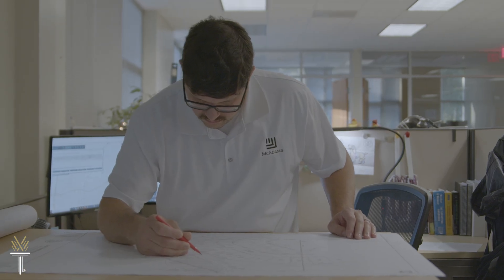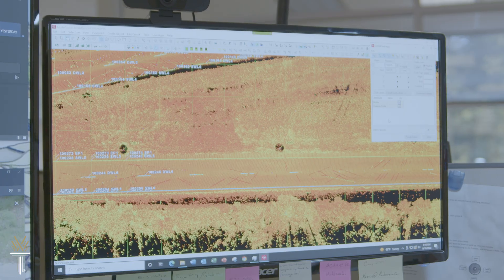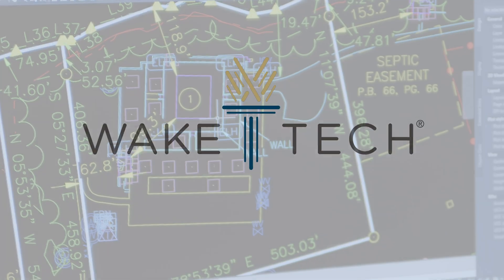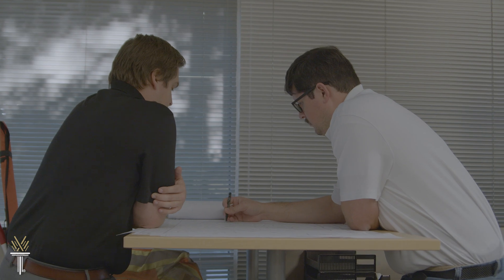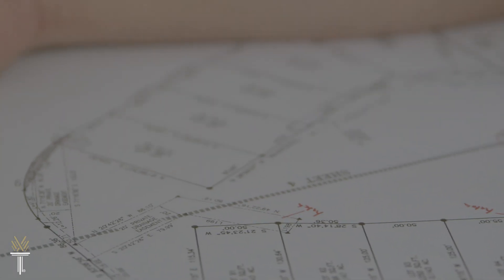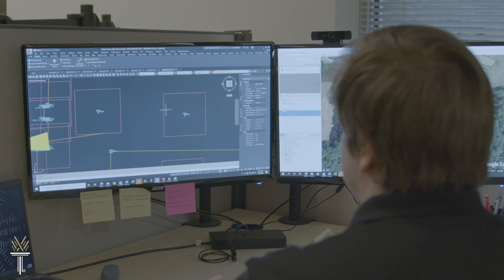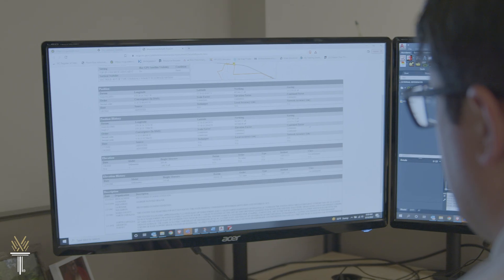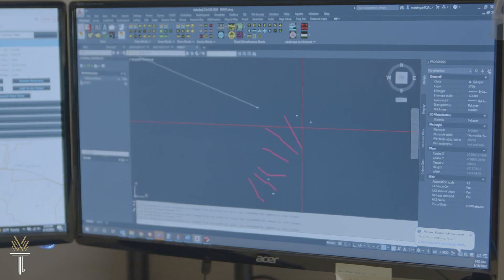Wake Tech - Geomatics Technology Surveying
The Geomatics Technology curriculum provides education and training in surveying skills emphasizing boundary and topographic field work and mapping, site design and construction layout, GPS/GNSS systems and GIS data collection and integration. There are scholarship funds available for this program of study.